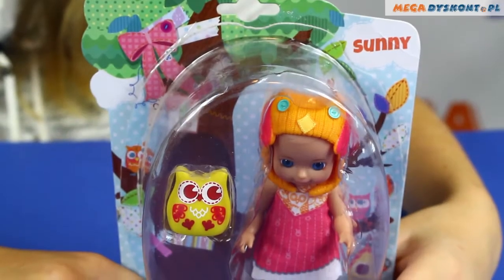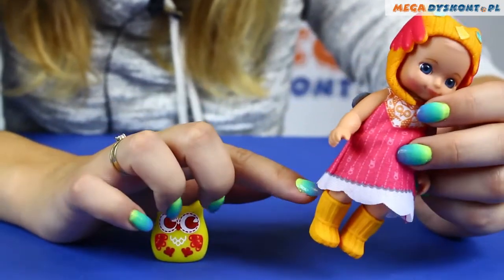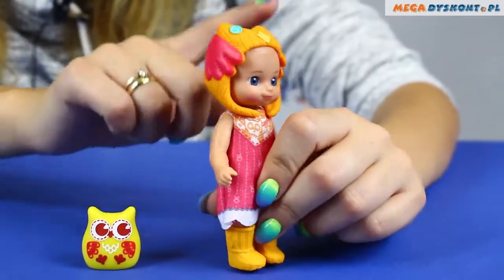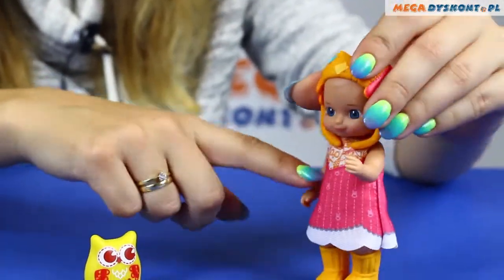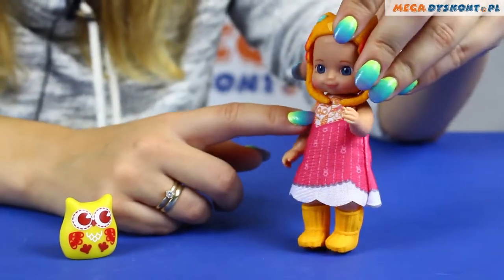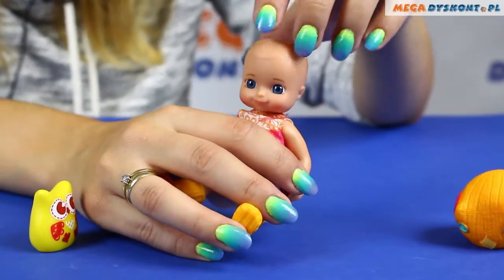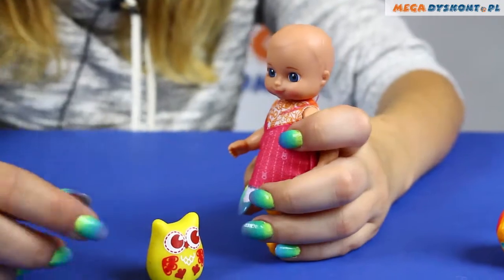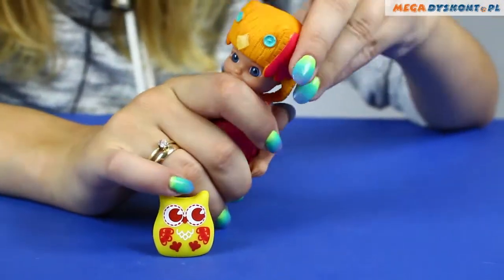Mini Chou Chou Birdies / Совуньи - Sunny / Сунны - Zapf Creation - 920237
Mini Chou Chou — это милые коллекционные куклы-пупсы высотой 12 см, в трендовых одежках и шапочках.
Сунны, вместе со своим питомцем Совушкой, живут в мире снов и сказок.

Рекомендовано для детей в возрасте старше 3 лет.

Every night when the clock strikes 10, mini CHOU CHOUs take with them little girls on an exciting dream holiday to their spectacular wonderland. Cheerful mini CHOU CHOUs live together with their small friends in the magic forest near the old oak trees. They discover many exciting things together and experience lots of adventures. Each enchanting doll displays its own unique characteristics. With the help of their small, magical friends, they can pass on their positive traits to their owners.